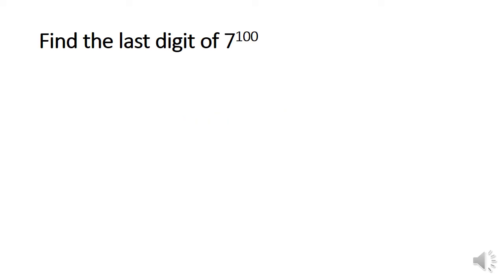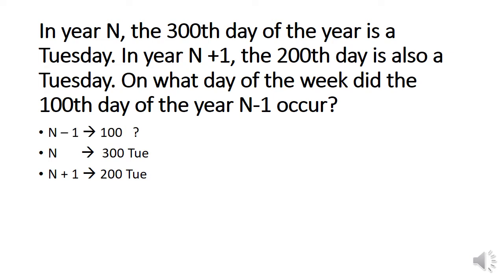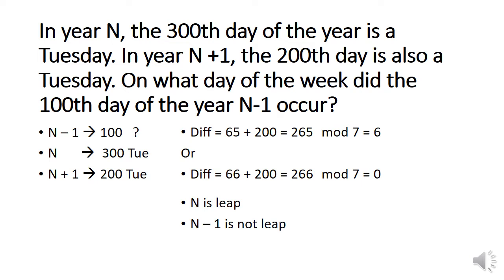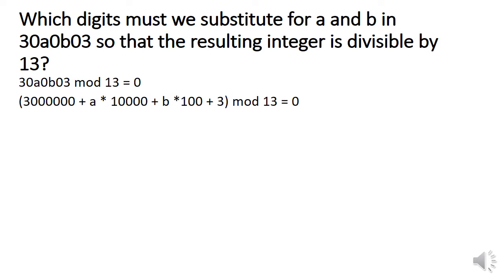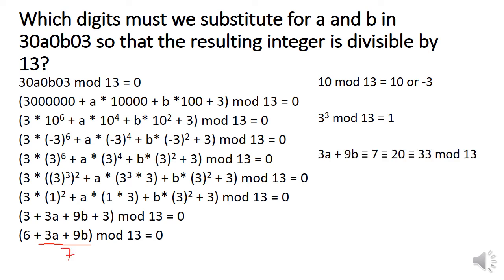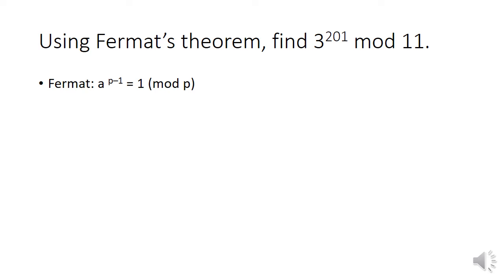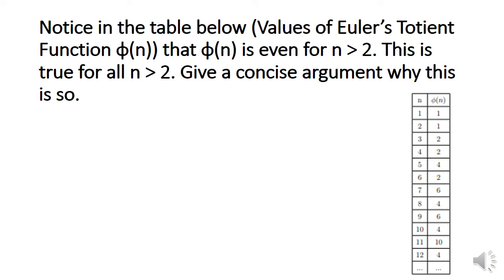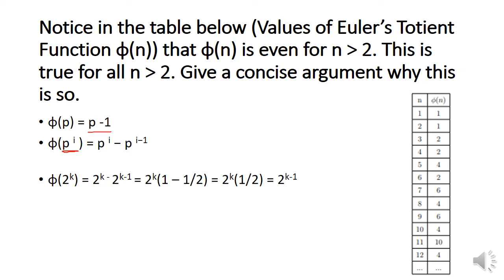Week 5 Number Theory